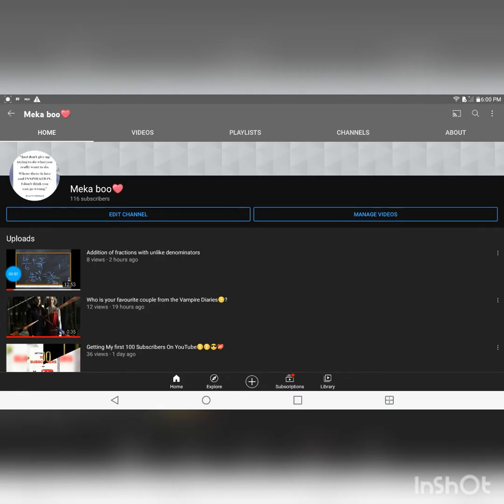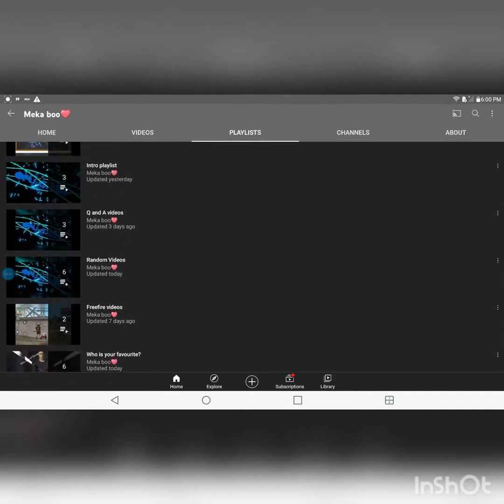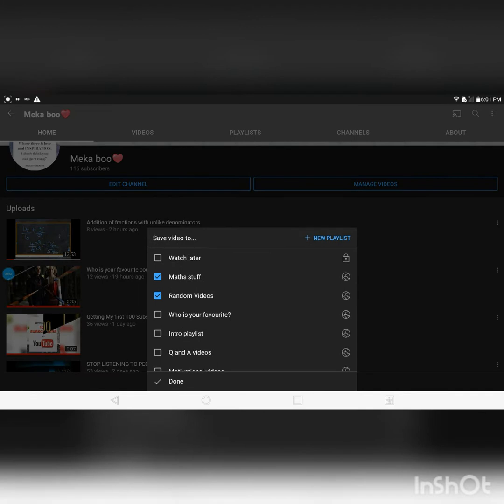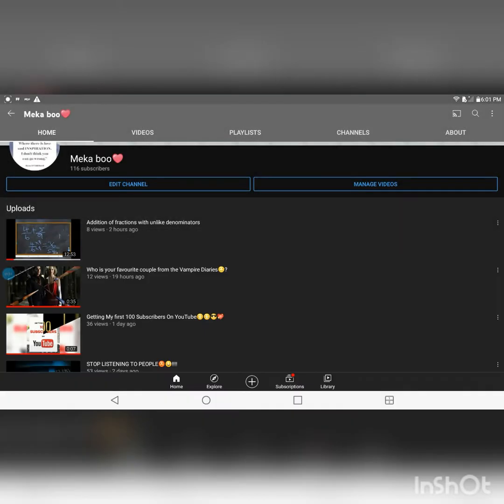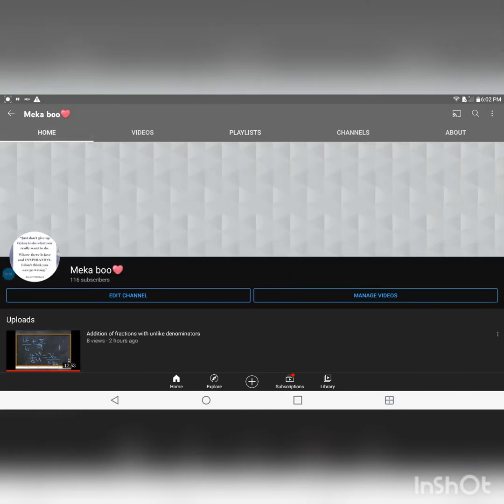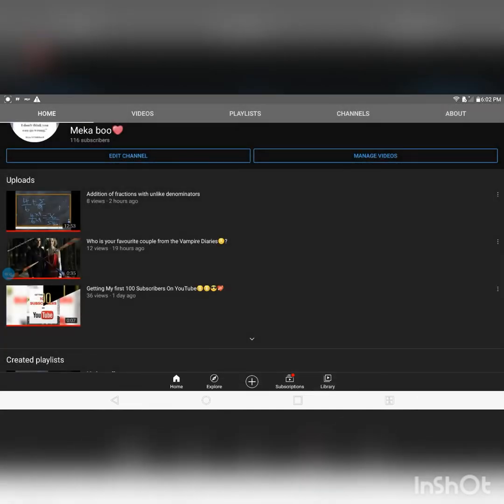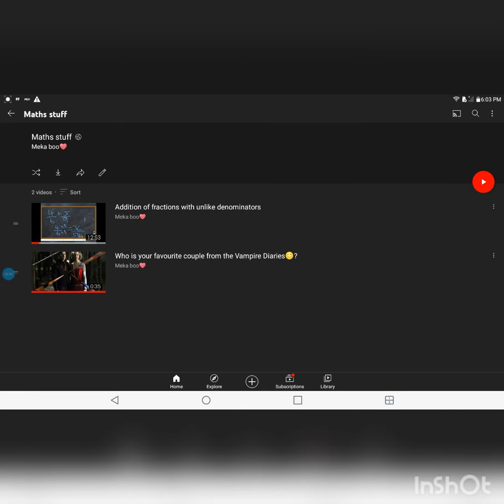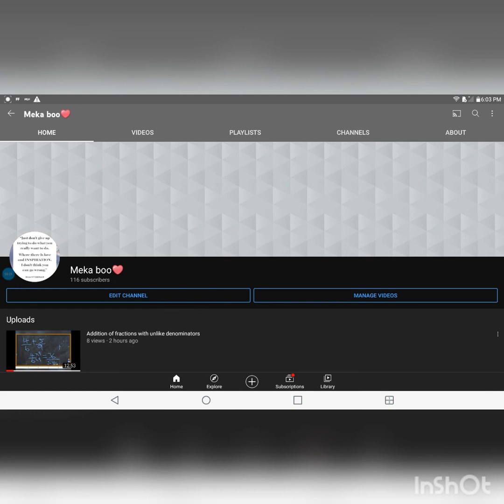How to create a new playlist for YouTube videos😊?